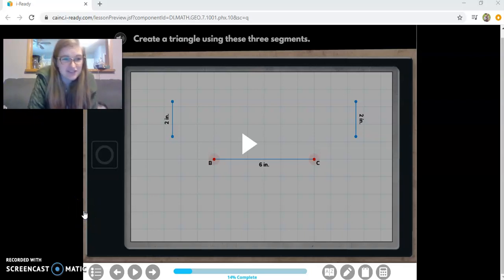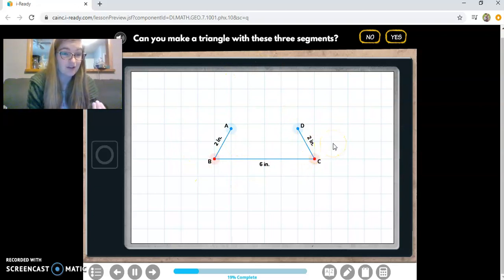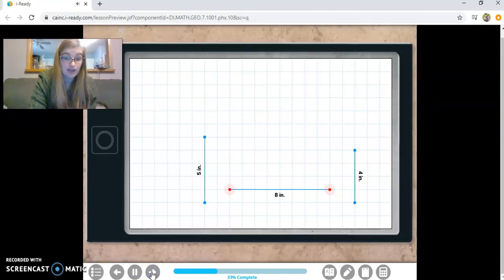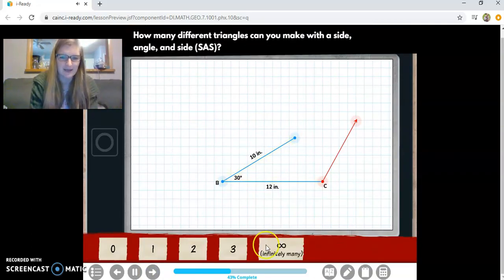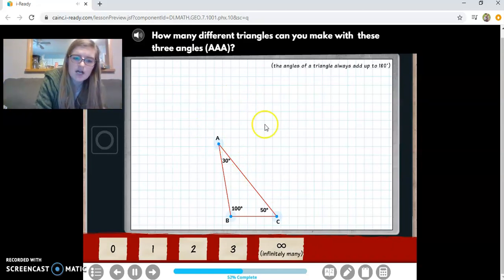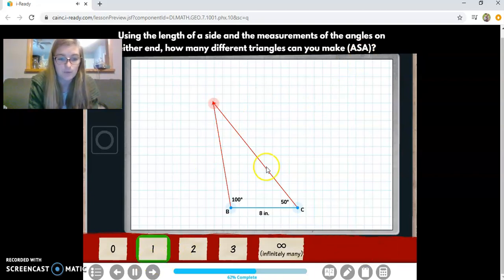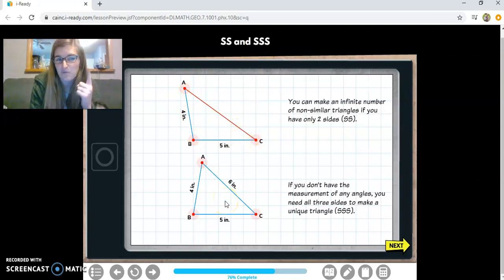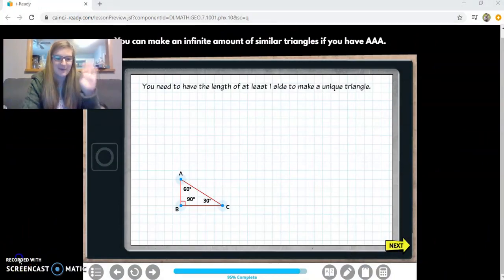All About Triangles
7th grade, Constructing triangles, triangle congruency and similarity.